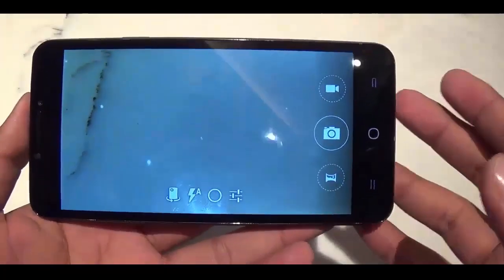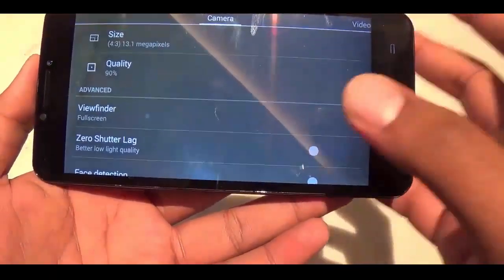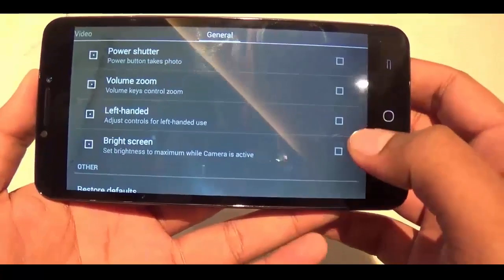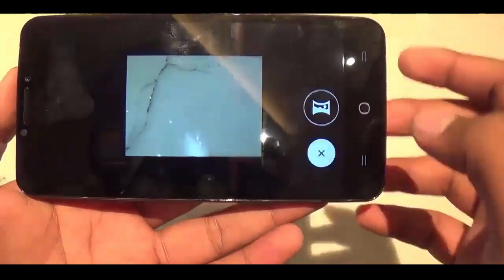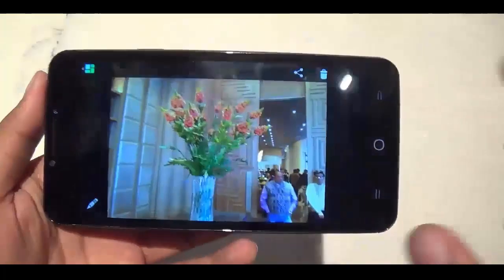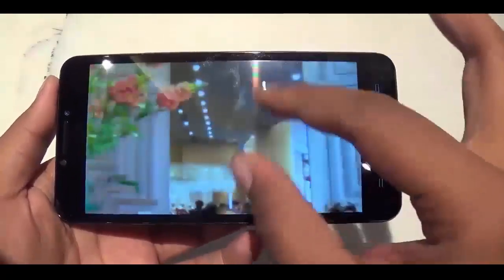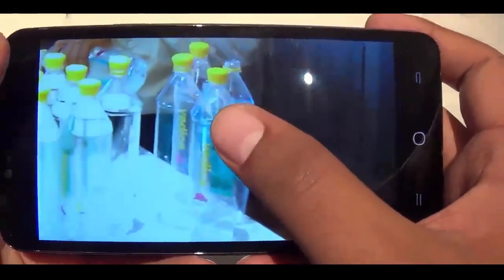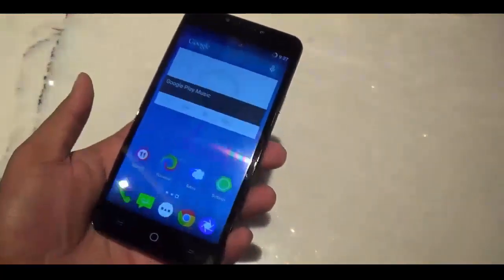Micromax Yu Yureka Review Camera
Camera
Rear camera : 13-megapixel
Flash : Yes
Front camera : 5-megapixel .